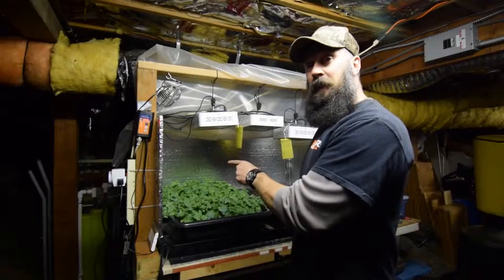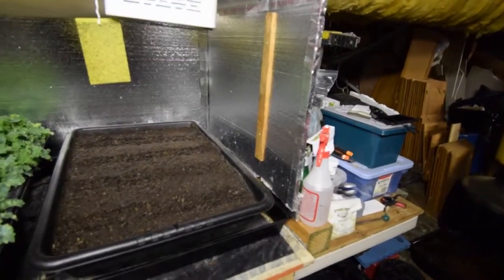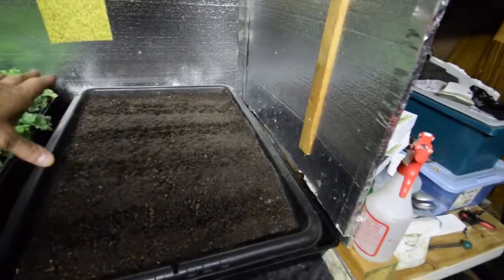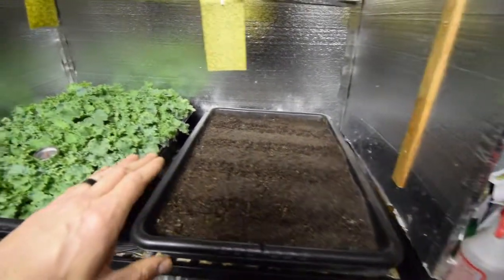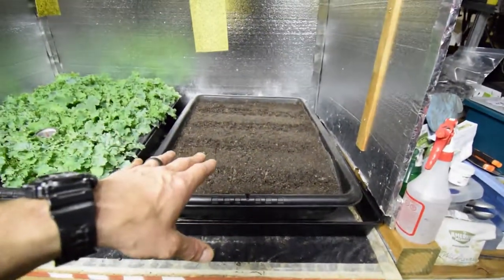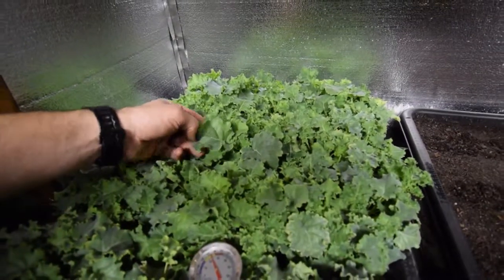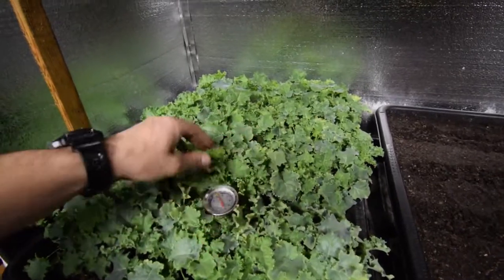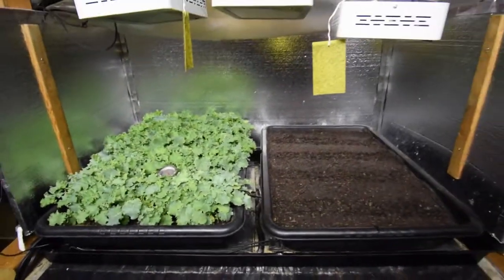Salad bar led update 2019 week 10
Hi Everyone, the Spretnek lettuce has been fully harvested from the salad bar for this weeks dinners and now we're off to Kale town again for this grow area. Enjoy the video update! :-)